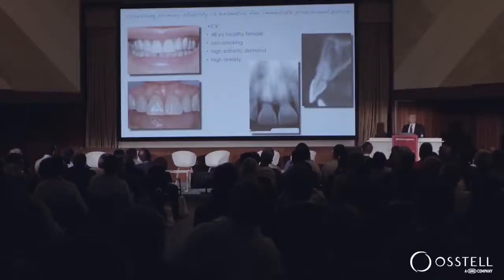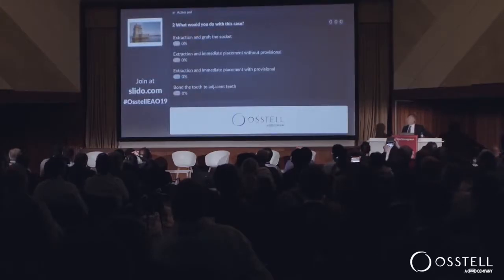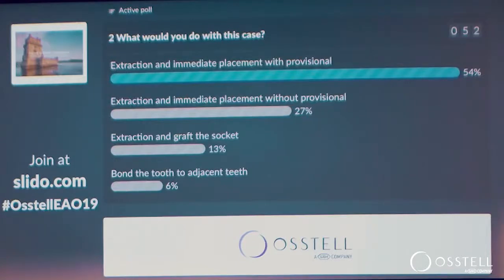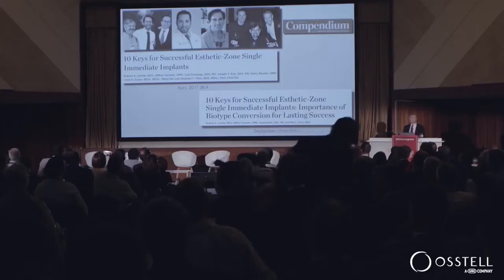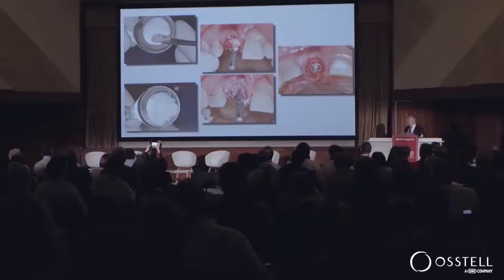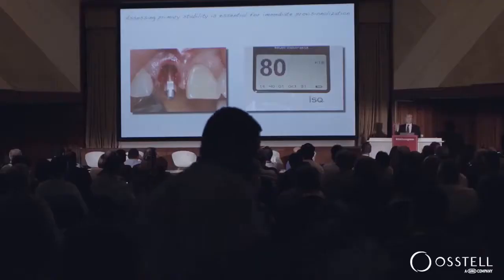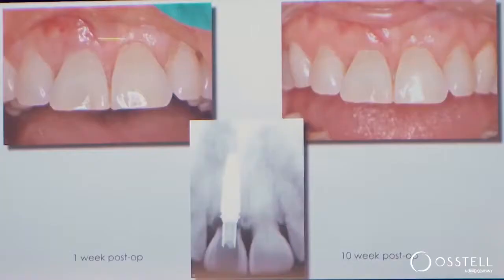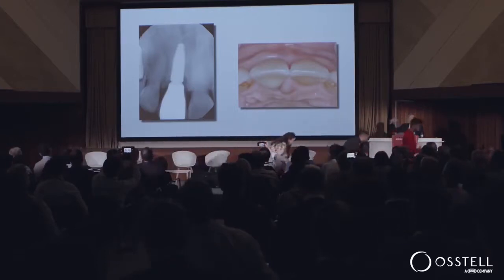Osstell 10 keys for successful esthetic zone single immediate implants English